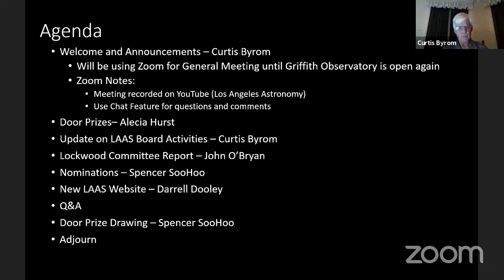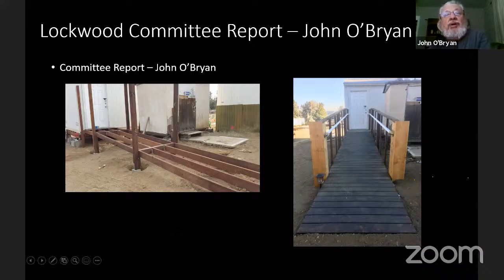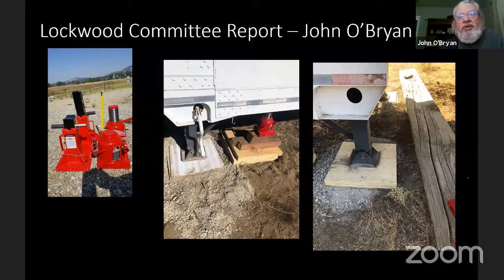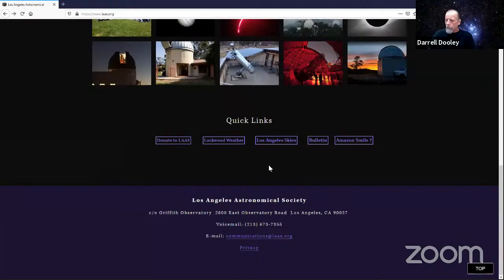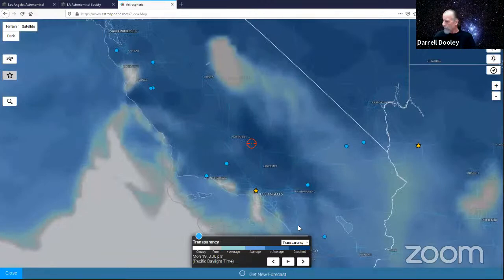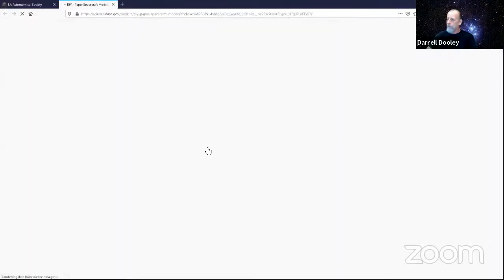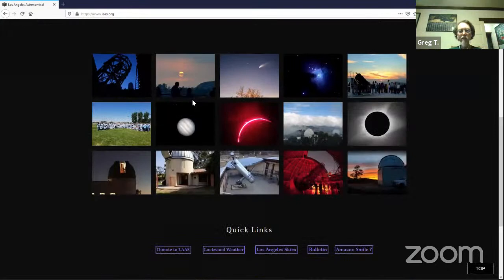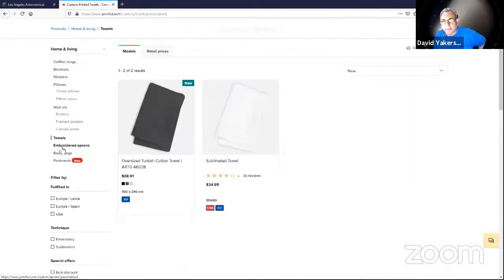2020-10-12 Los Angeles Astronomical Society's General Meeting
Unveiling of the new LAAS.ORG website